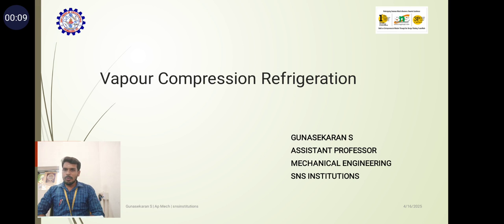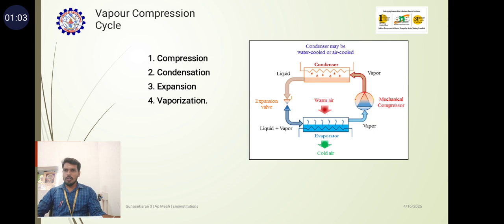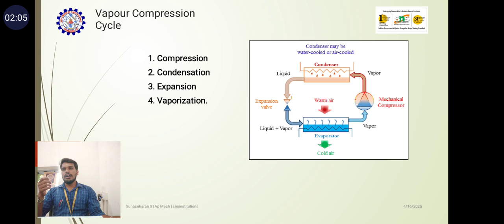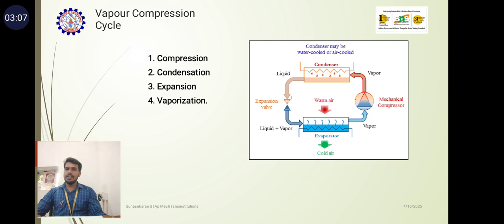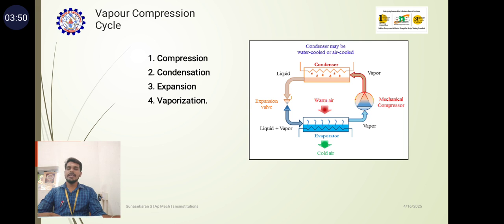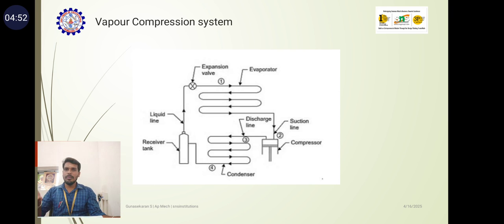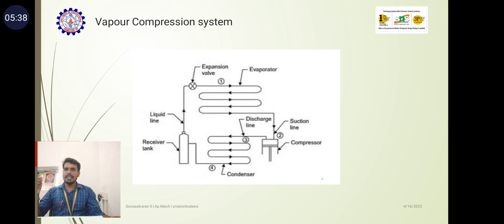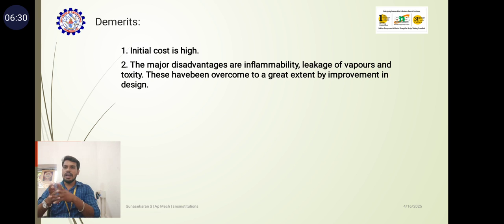Introduction To Vapour Compression Refrigeration| Basic Civil and Mechanical | SNS Institutions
A vapour compression system is a widely used refrigeration and air conditioning method that operates on the principle of removing heat through phase changes of a refrigerant. It involves four main components: a compressor, condenser, expansion valve, and evaporator. The refrigerant absorbs heat in the evaporator, is compressed to a high-pressure gas, releases heat in the condenser, and then expands and cools before repeating the cycle. This efficient system is commonly found in refrigerators, air conditioners, and industrial cooling applications.A refrigerator is a common household appliance designed to preserve food and other perishable items by maintaining a low temperature. It operates on the principle of vapour compression refrigeration, where a refrigerant circulates through components like the compressor, condenser, expansion valve, and evaporator.